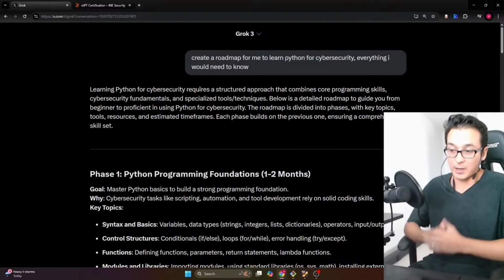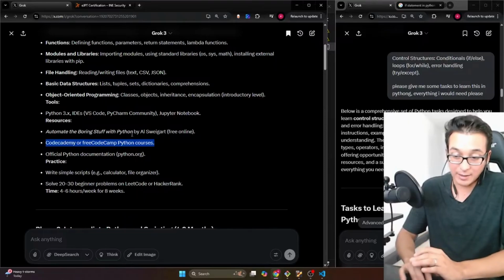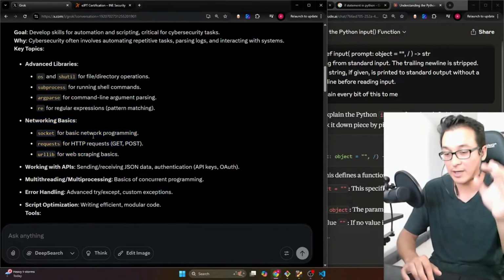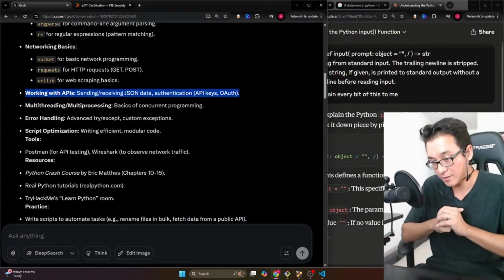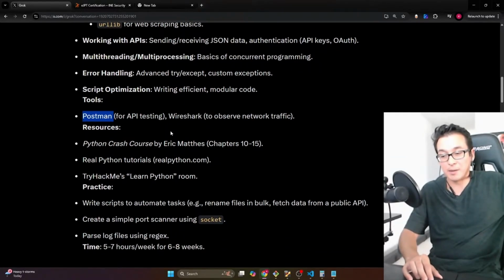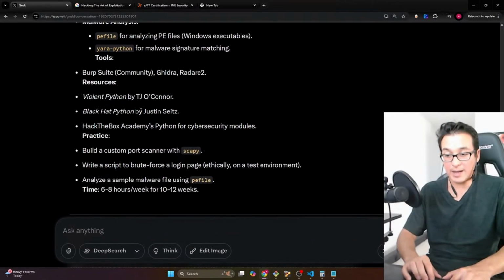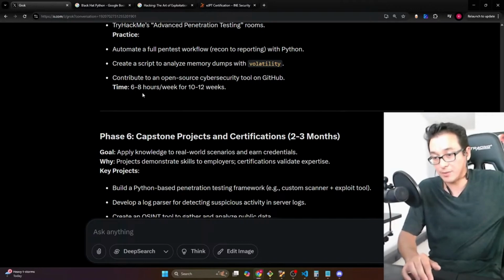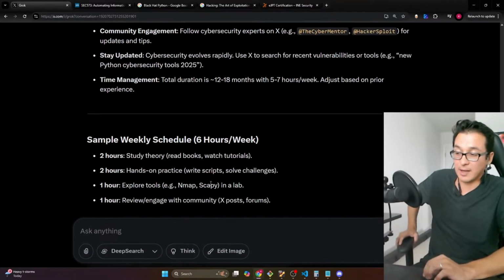How I’d Learn Python for Cybersecurity If I Started in 2025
Some highlights from the last live session.

MUCH LOVE SQUAD

💻 **Laptop:** [ThinkPad]
🎧 **Headphones:** [Beats Flex]
🎤 **Microphone:** [Audio-Technica]
🎚 **Soundcard:** [Focusrite]
🎬 **Green Screen:** [Elgato]